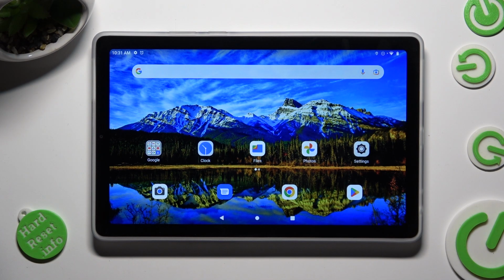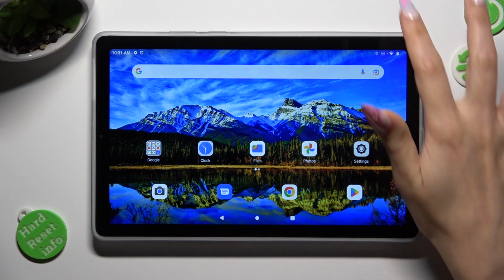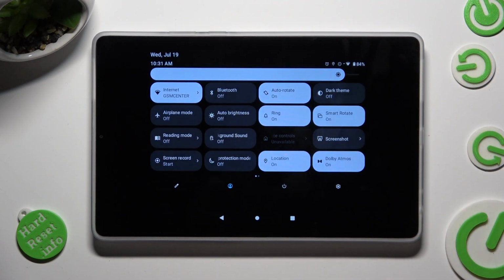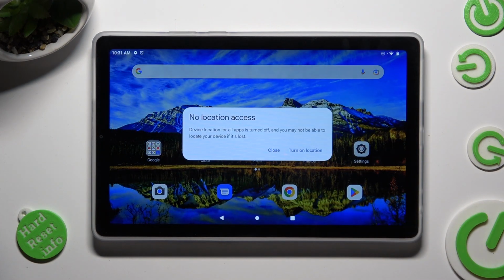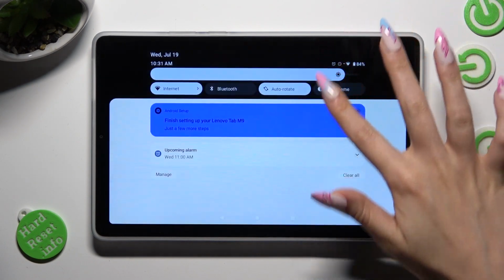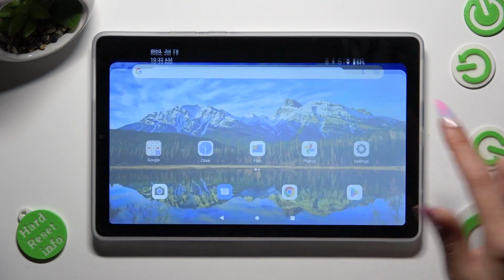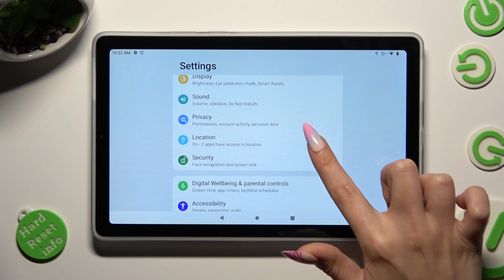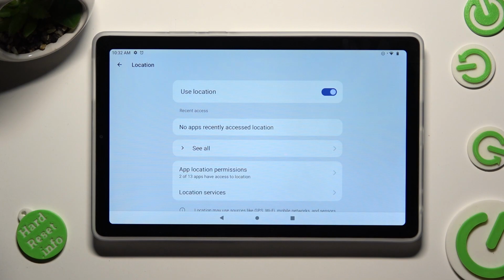How To Manage Location Tracking Settings On LENOVO TAB M9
In this comprehensive tutorial, we will guide you through the process of managing location tracking settings on your LENOVO TAB M9 tablet. Location tracking can be incredibly useful for various apps and services, but it's essential to have control over your privacy settings.

Can I disable location tracking on my LENOVO TAB M9?
How to enable location services on LENOVO TAB M9?
How to control app access to my location on LENOVO TAB M9?
How to change location accuracy settings on LENOVO TAB M9?
What are the benefits of enabling location tracking on my tablet?